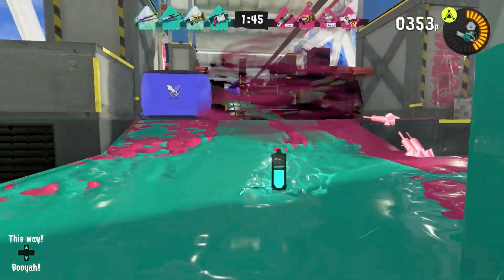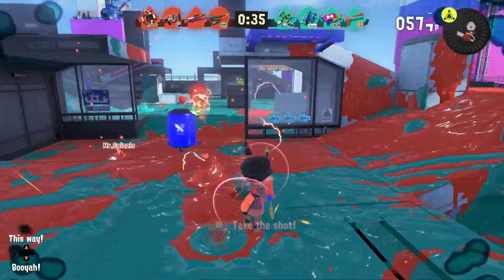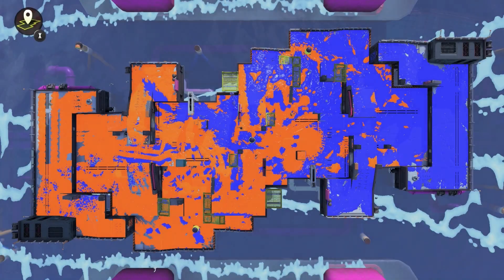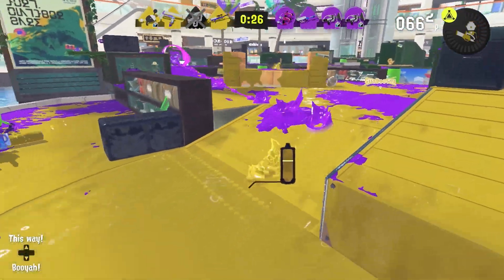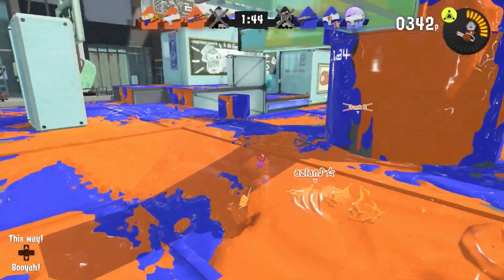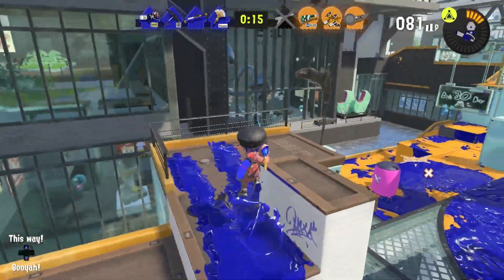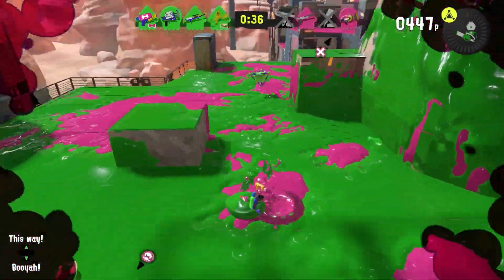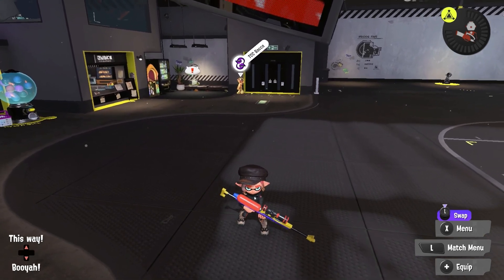Splatoon 3 - Road to Raw | Episode 75 - Splatterscope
Episode 75 in the Splatoon 3 Road to Raw series

Rules:
Play with a weapon until it is at least 5.0, or raw rank
Weapons are randomly chosen by a random number generator
A win adds 1.0 to point total
A loss subtracts 0.5 from point total